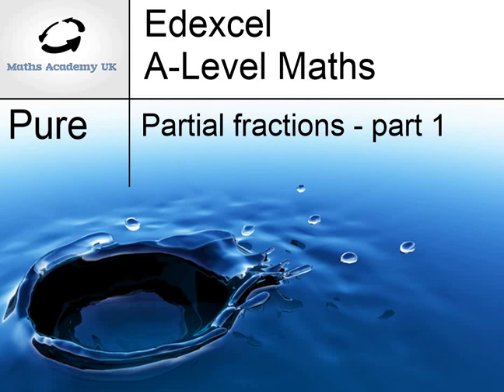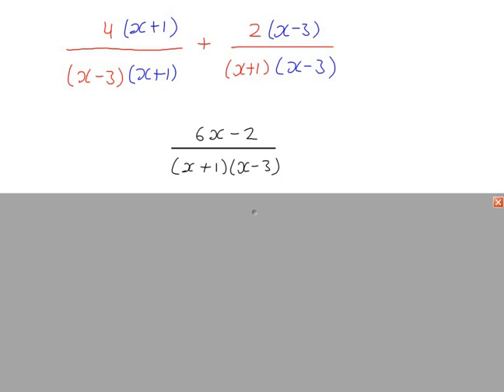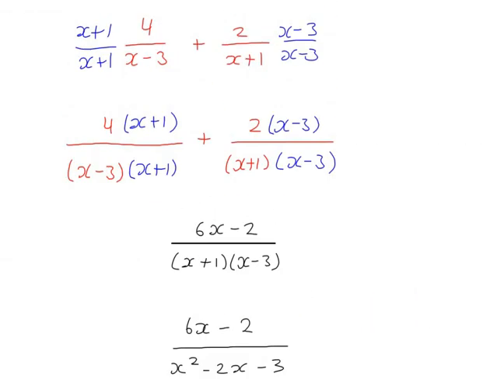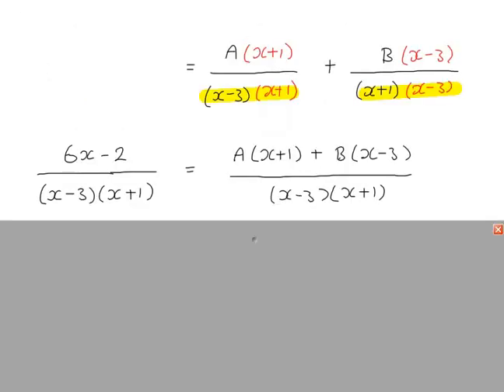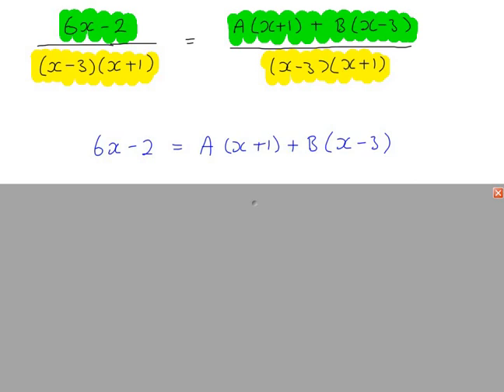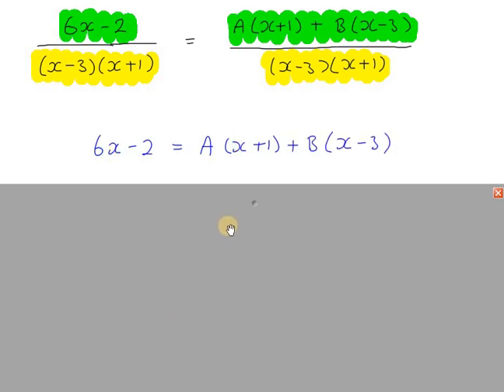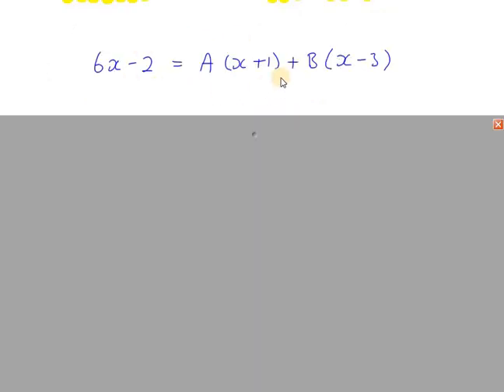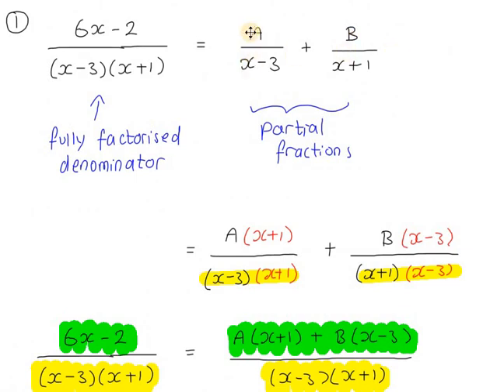Partial fractions - Part 1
Edexcel / A-Level maths / Pure / Year 2 / Algebraic fractions / Partial fractions